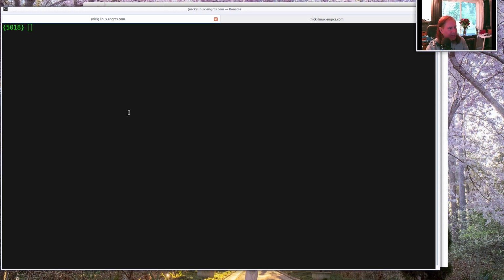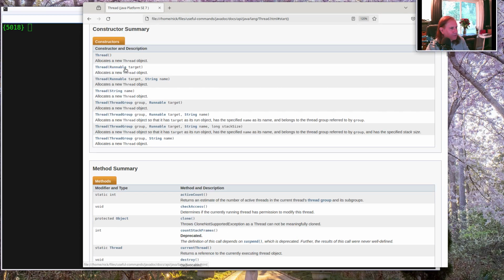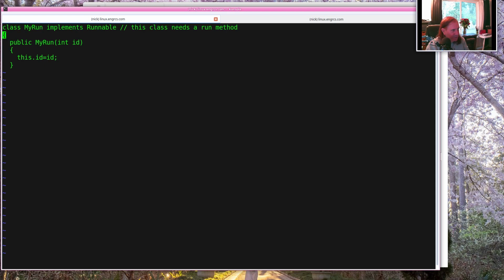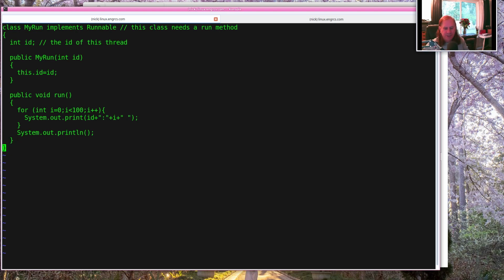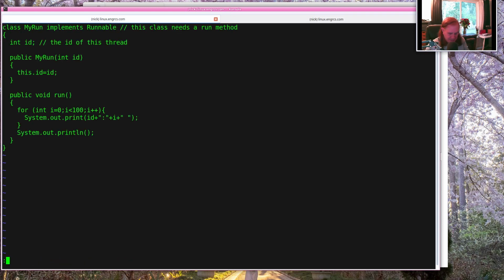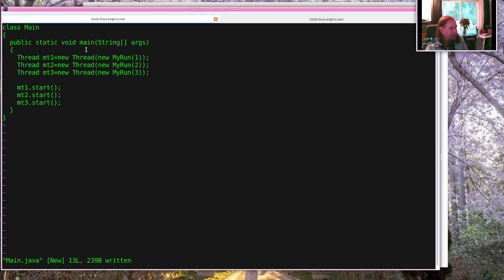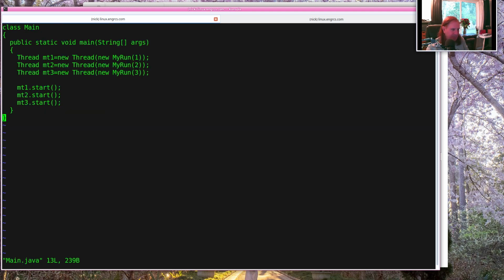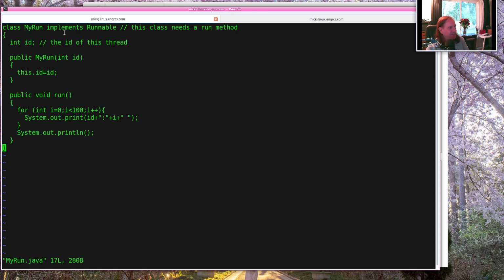CSE 223 Class 14 - Threads by implementing Runnable